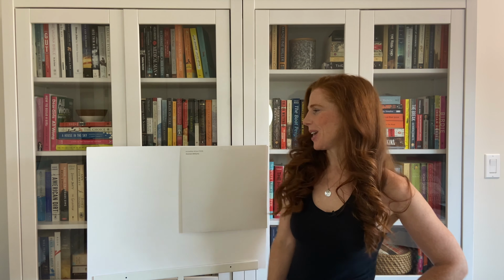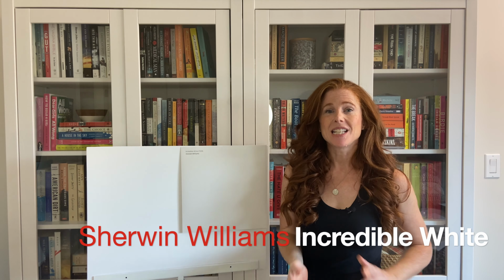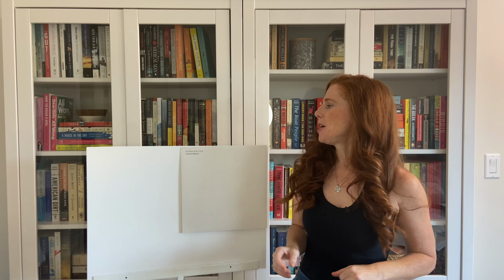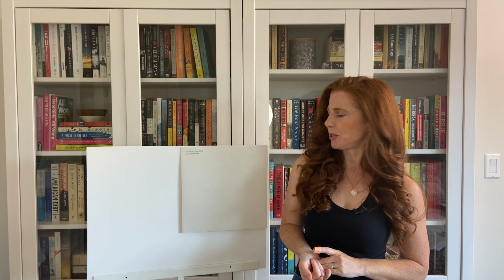Paint Colour Review: Sherwin Williams Incredible White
Learn all about Sherwin Williams Incredible White, one of the best warm gray or greige paint colours. With its subtle undertones and lrv in the off-white range, Incredible White could be just the colour you're looking for for your walls, cabinets and more!
Kylie M Interiors is an E-design or virtual online paint colour consultant, specializing not just in Benjamin Moore and Sherwin Williams paint colours, but this popular blogger also talks about budget-friendly ideas to update any room in your home!